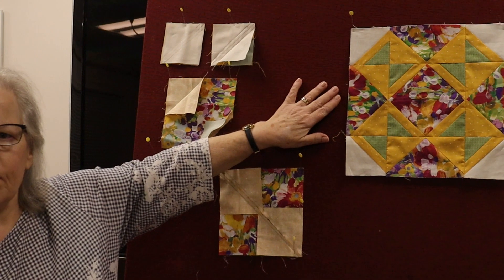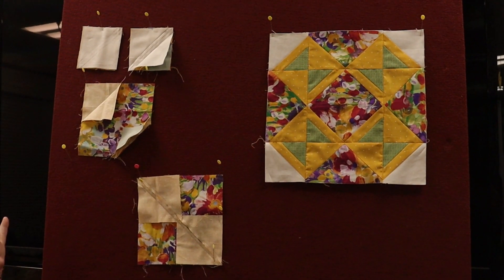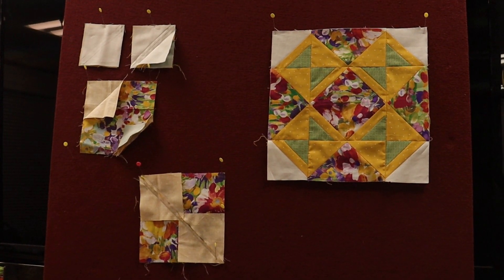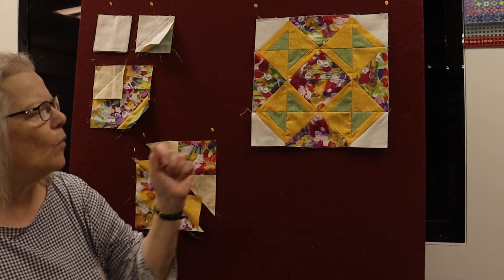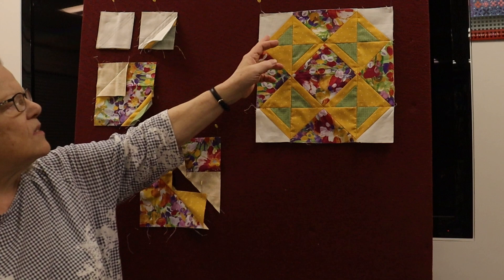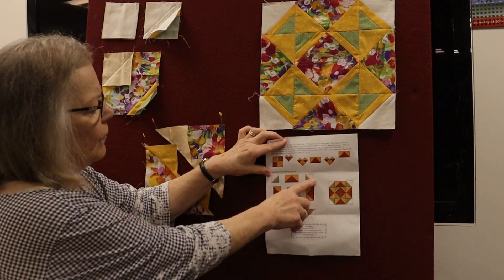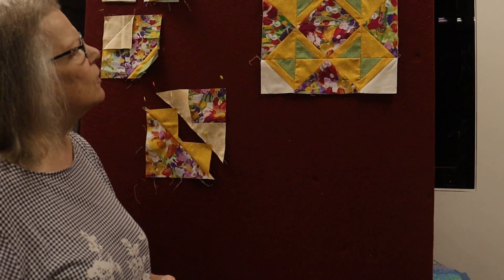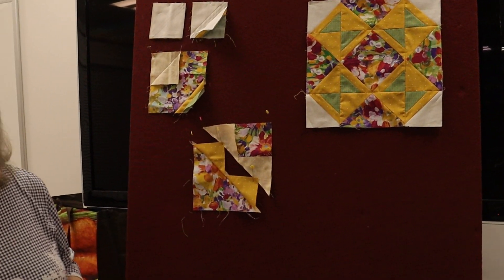Glastonbury Block of the Month - Petals in the Wind - September 2022